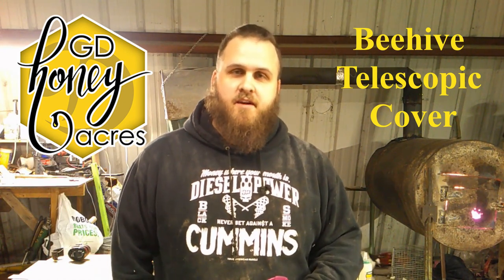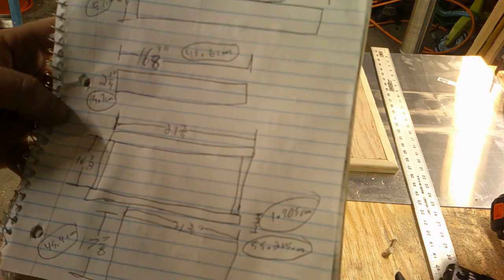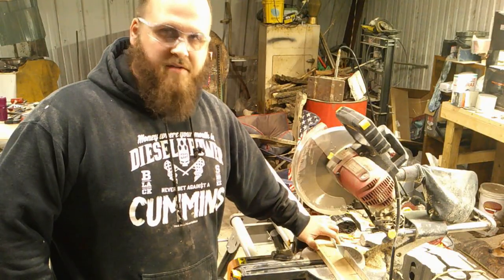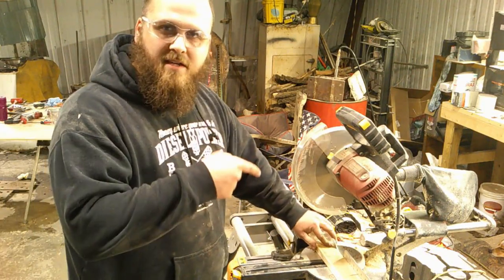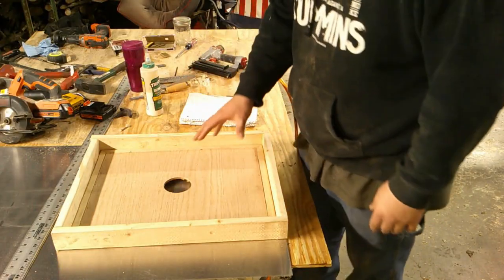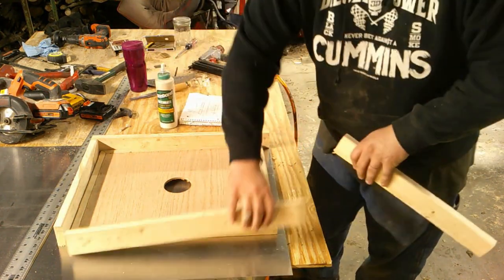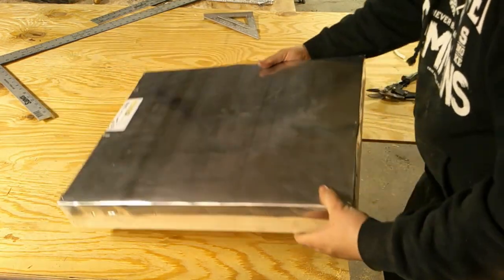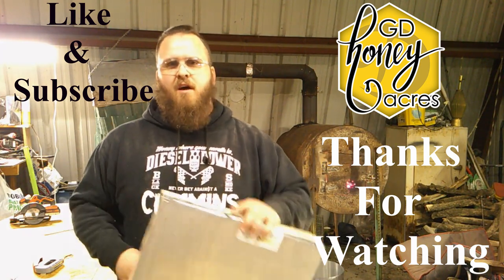How to Build a Beehive Top Cover Easy Full Build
2 boards at 21 3/4"x2 1/4" (55.245cm X 5.7cm)
2 boards at 16 3/8"x2 1/4" (41.6cmX5.7cm)
using 3/4" thick boards (1.905cm)
Total Dimension should be 21 3/4"x17 7/8" (55.254cmX45.4cm)
aluminum flashing 24"x120" (60.96cmX 304.8cm)
20 inch lengths of the flashing cut for the top of the cover (50.8cm)

Here is the air nailer/stapler I use throughout a majority of my videos

After completing a few of these I figured out you can just score the aluminum flashing with a flat head screw driver or something of that nature and it will tear following the line. This will leave a much cleaner look. Also make sure to wear gloves when doing this.

10 frame